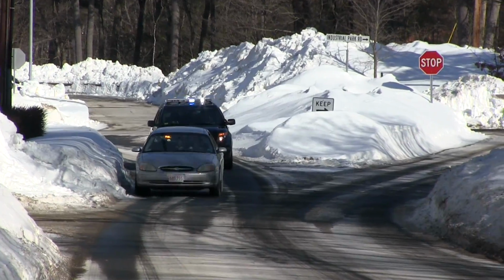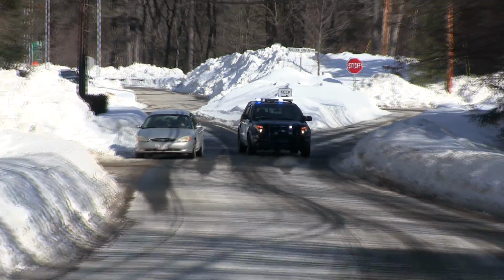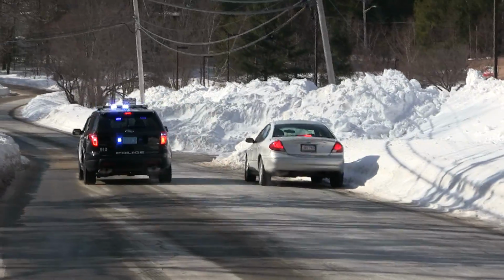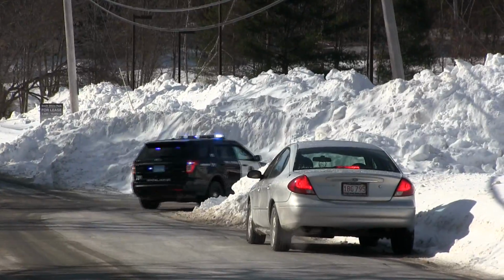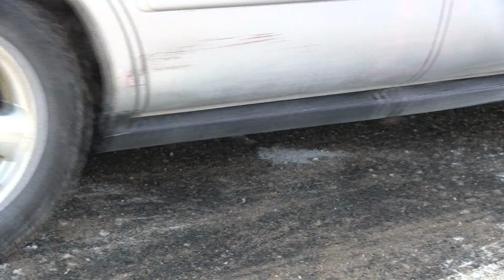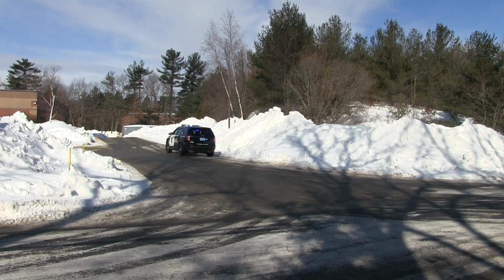HPD Snow PSA